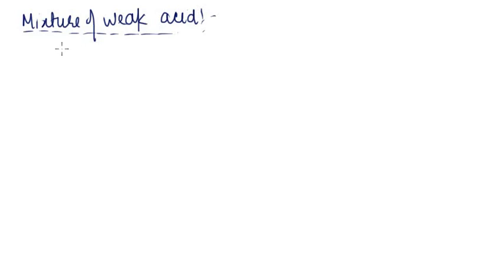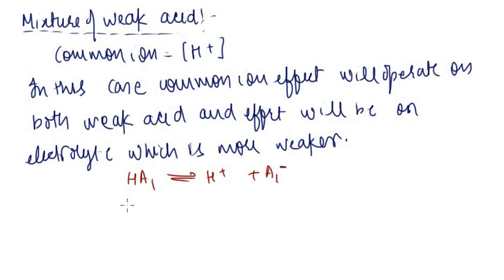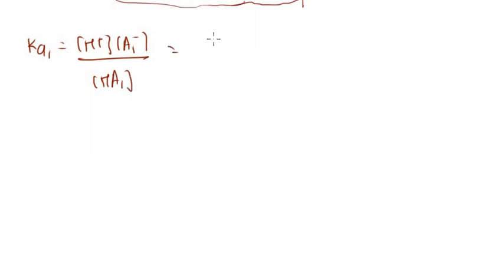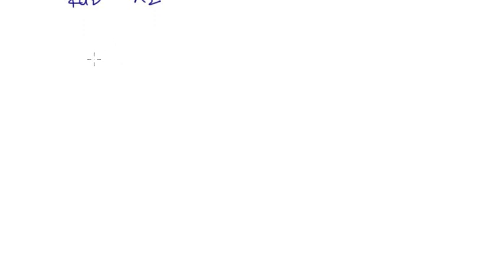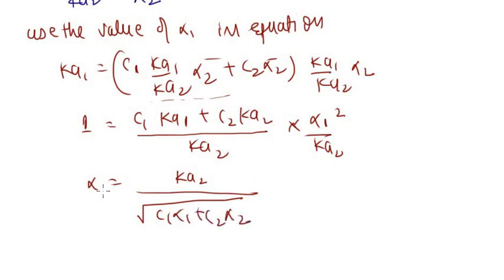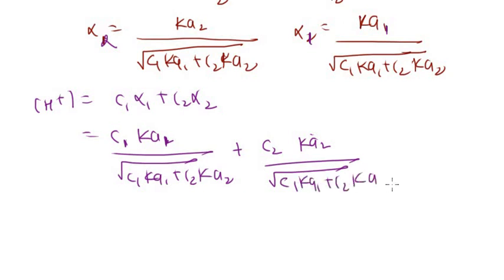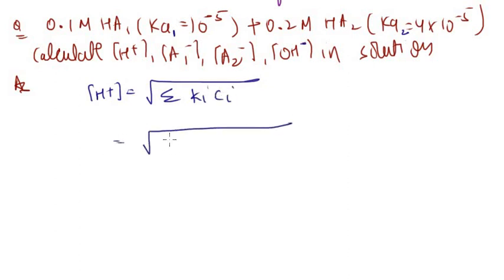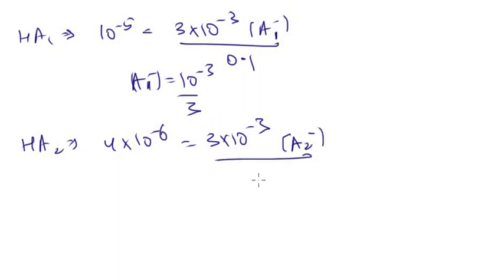pH of mixture of weak acid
Calculation of a pH of mixture of weak bases , Which includes the common ion effect in the calculation .